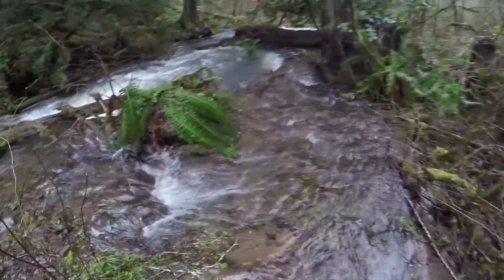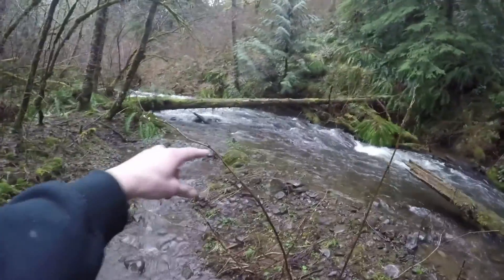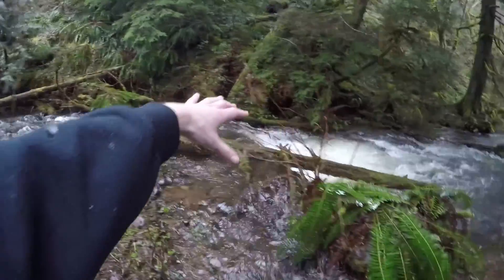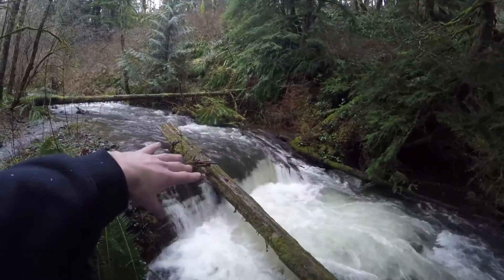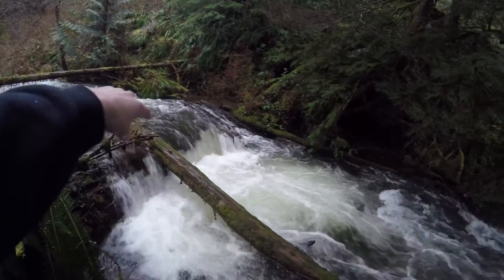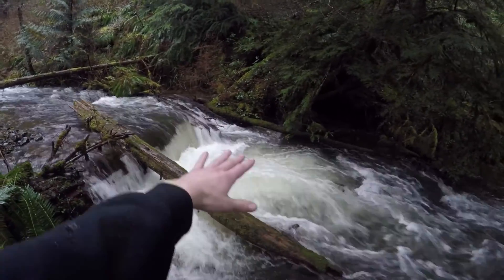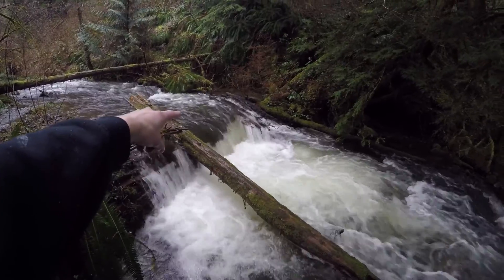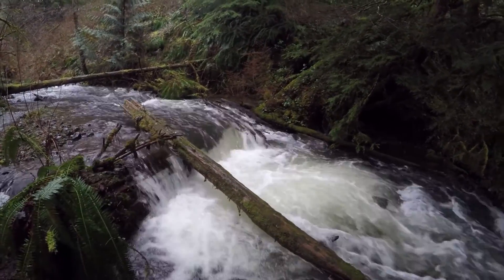The Creek is Full!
Made you a quick little video showing how full the creek gets after a lot of rain.

Send me stickers/letters or other stuff.
Estacada, OR 97023